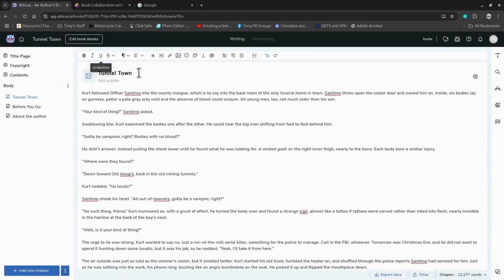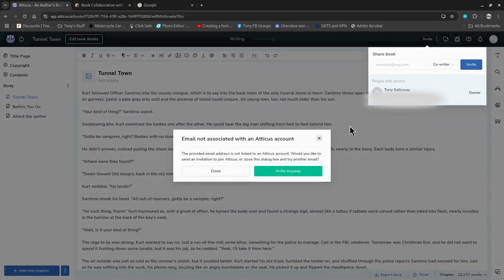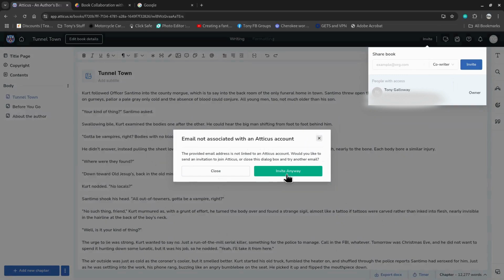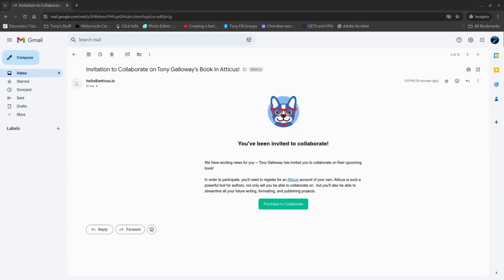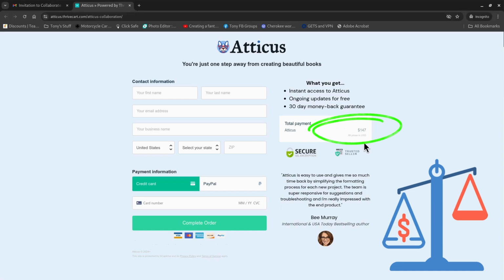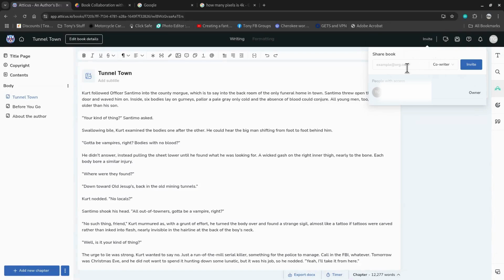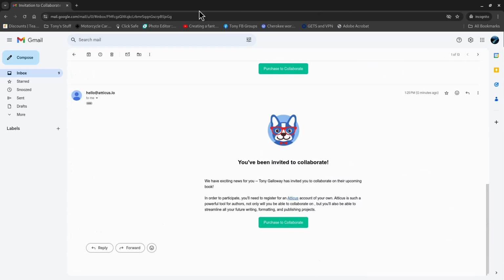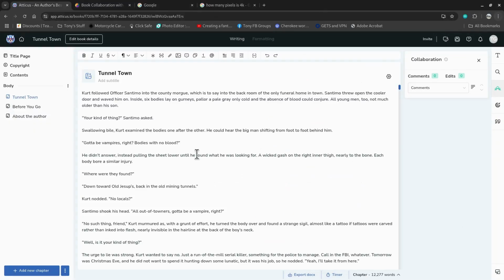Atticus Collaboration Update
An update on new features offered by the Atticus writing and formatting software.